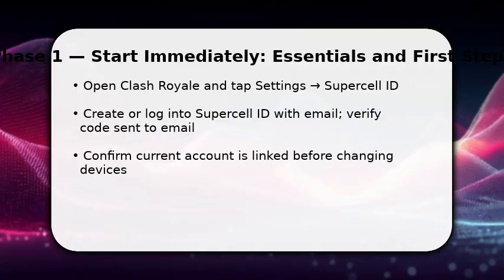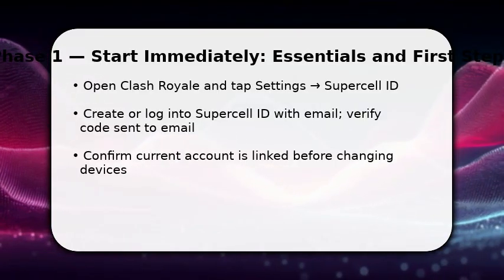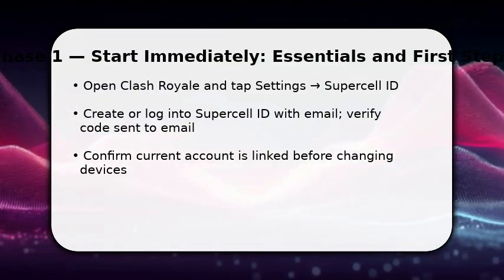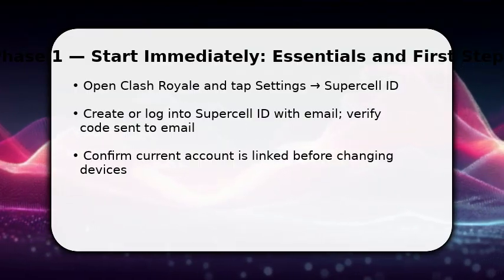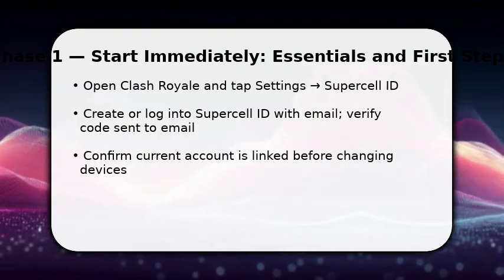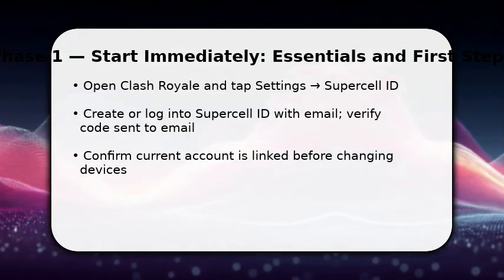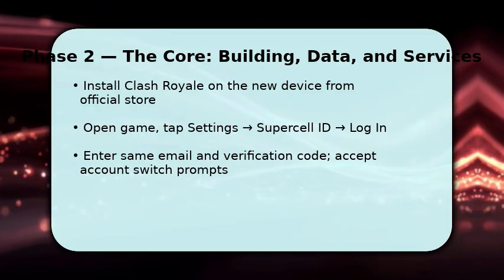How to Transfer Data Clash Royale (full Guide)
How to Transfer Data Clash Royale (full Guide) | 🔒 Surfshark VPN Deal — Stay private and secure. $1.99/mo + 3 Months Free ▸

Learn the step-bythy process of transferring your Clash Royale data to a new device or account. This comprehensive guide covers all necessary actions, from backing up on one platform to restoring it seamlessly elsewhere.

Clash Royal Transfer Guide, Transfer Clash Royale Data, Move Clash Royale Account, Backup and Restore in Clash Royale, How To Move Clash Royale Game Progress, Migrate Clash Royale Character, Preserve Your Roxel Ranking When Switching Devices, Clash Royal Transfer Tutorial, Transferring Trophies In-Game, Data Migration for Mobile Games